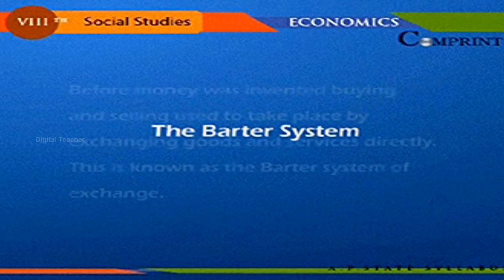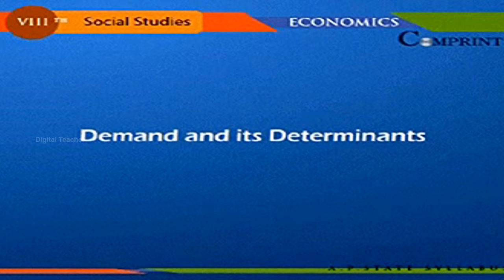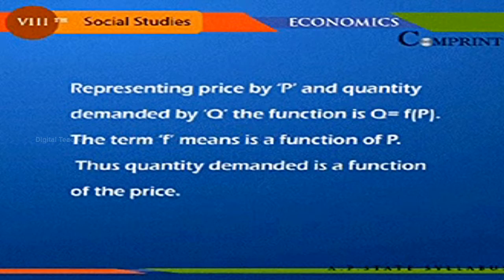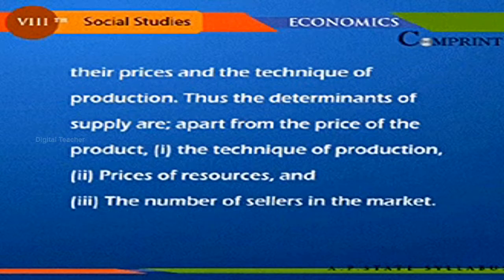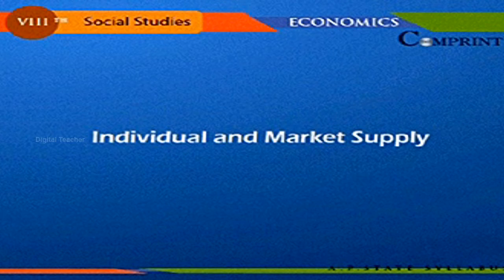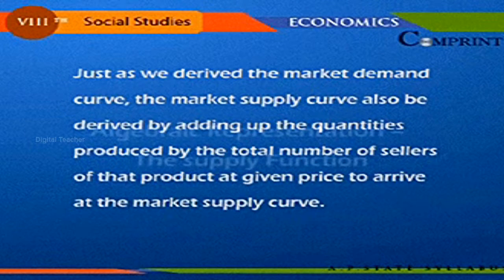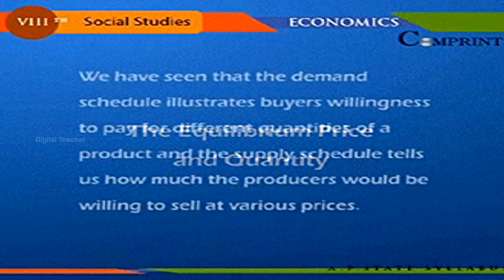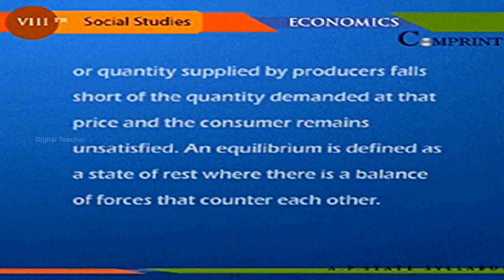Exchange | 8th Class Social | Digital Teacher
Exchange, 8th Class Social Subject. AP And Telangana State English Medium syllabus Online by Digital Teacher.